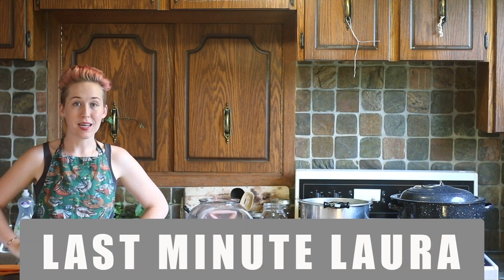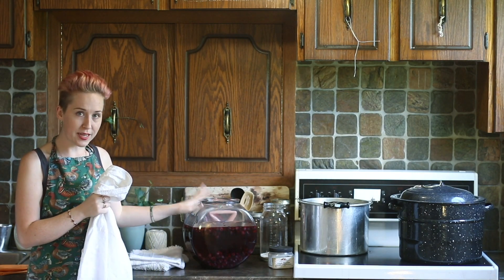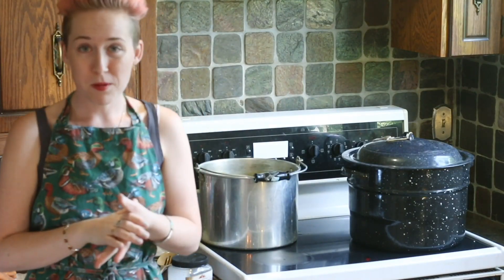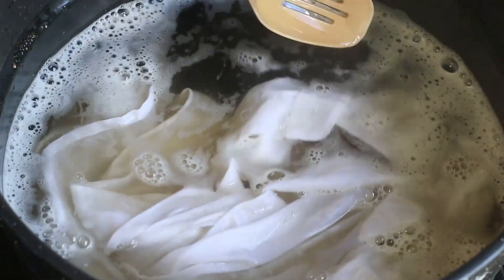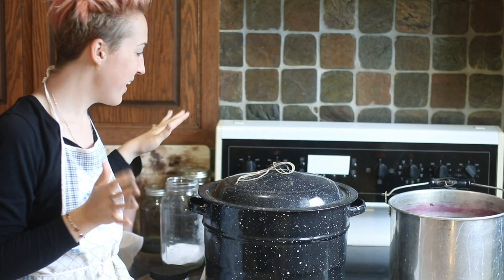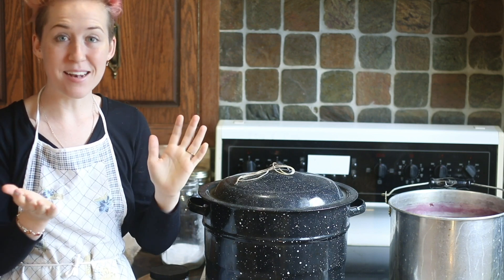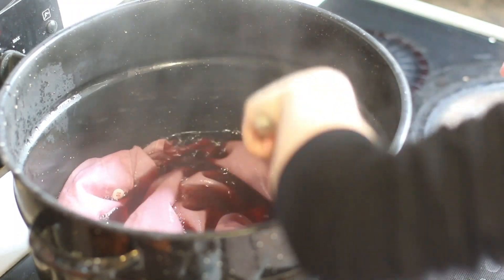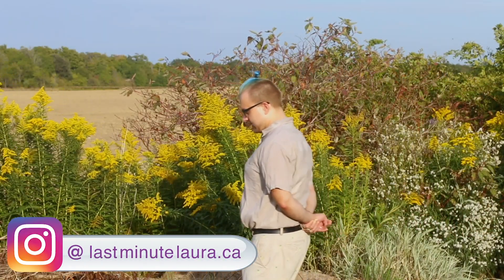Natural Dye Experiment: FAIL! CONCORD GRAPES skin dye ON white LINEN SHIRT | Last Minute Laura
Laura

Last Minute Laura Episode: 150
Date: Sunday, September 22, 2019

So Thank you for using these links!

OR

If you would prefer to give directly to our channel, you can send PayPal

SUPPLIES I USE:
Bullet journal
Gel pens
Yarn Ball Winder
Alum Powder
Cream of Tartar: